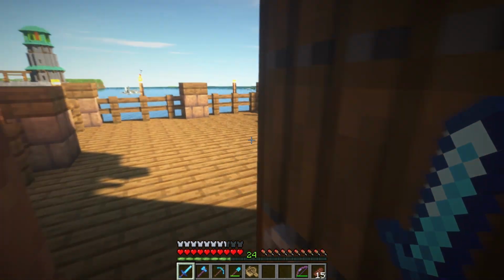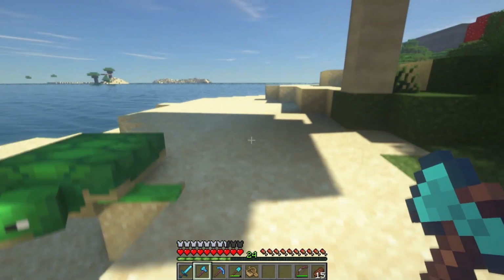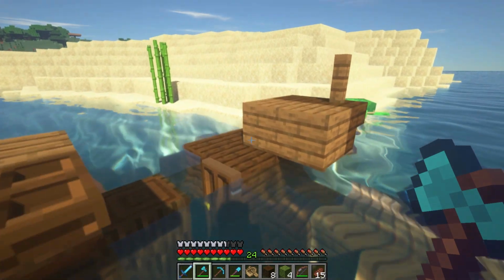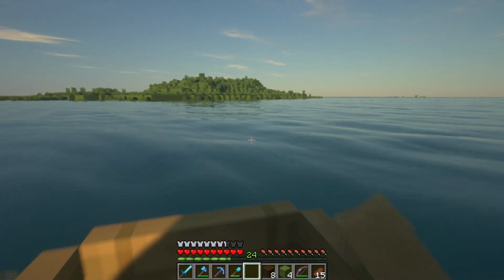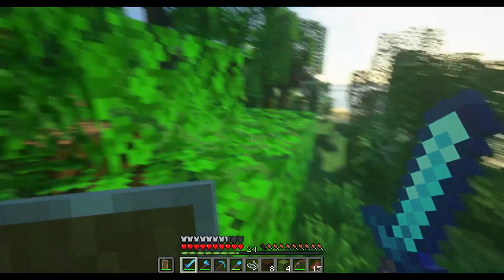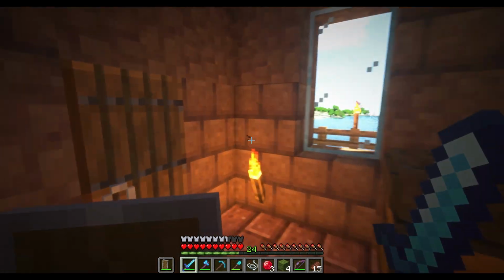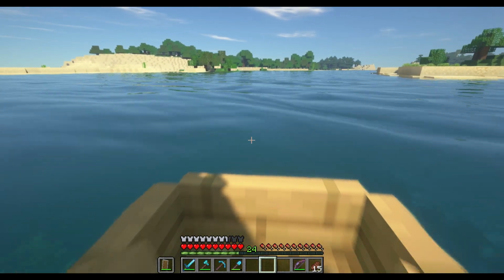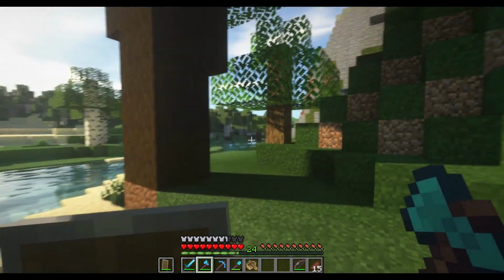KinggKrustie Plays Minecraft Season 2 episode 3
Minecraft Java edition.  My lets play.

We go exploring In this episode and stumble on a BIG FIND!!

intro made with ClipChamp. (link below)
 Music from YouTube Studios
   World sunrise - Jimena Contreras
   That one bar Scene - RKVC
    Devil's Organ - Jimena Contreras

(Link to a tutorial of my Iron Farm below)
Come on and get the game, what are you guys waiting for?